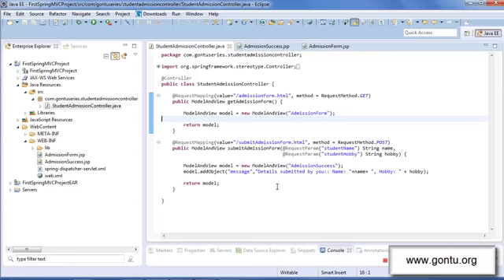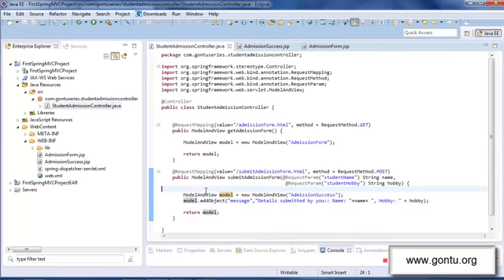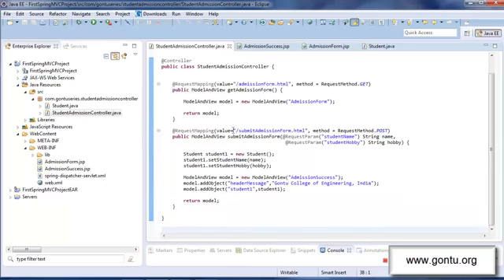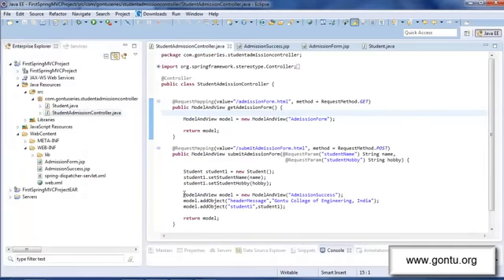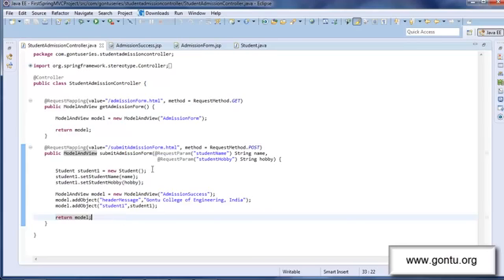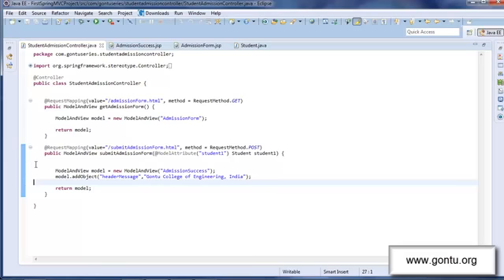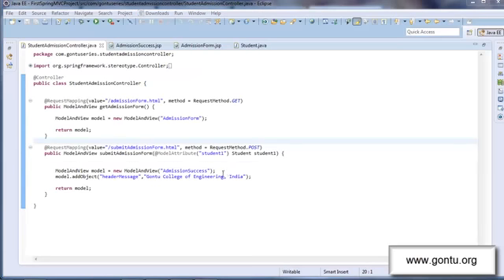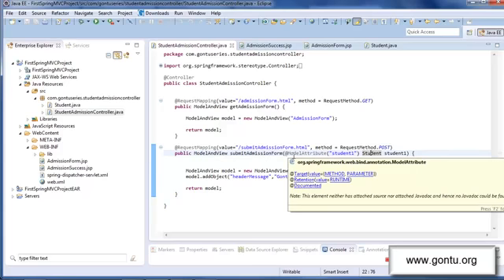Spring MVC Tutorials 11 Understanding @ModelAttribute Annotation 01 using on a method argument